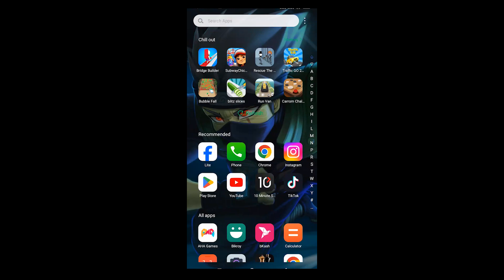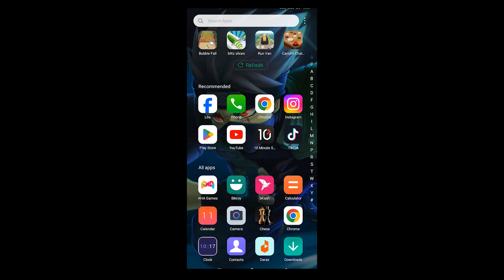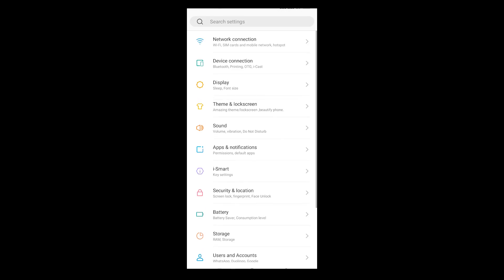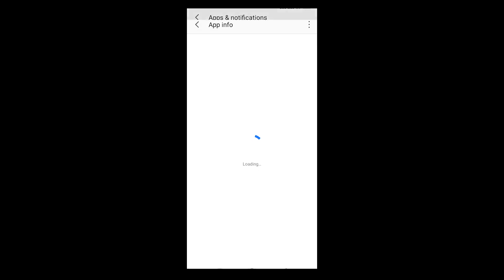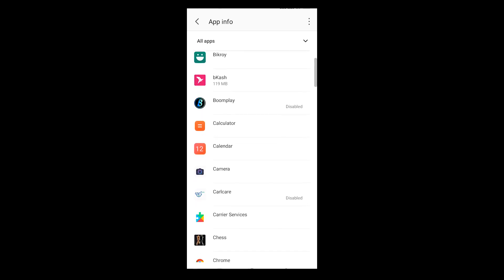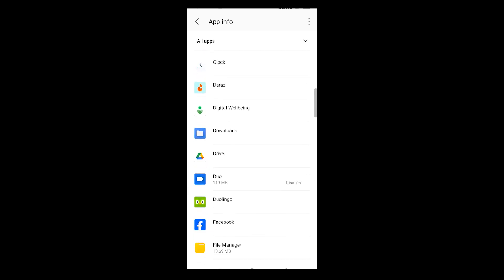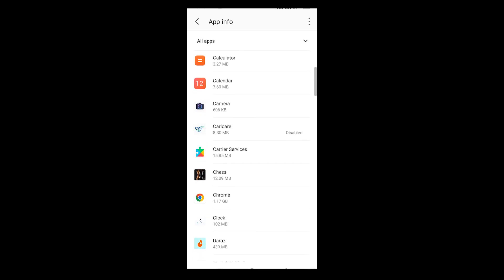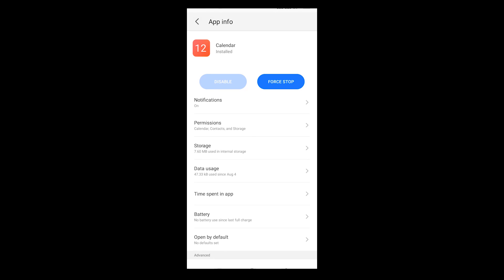How To Find Hidden Spy Apps On Android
android Learn how to find hidden spy apps on your android phone easily.